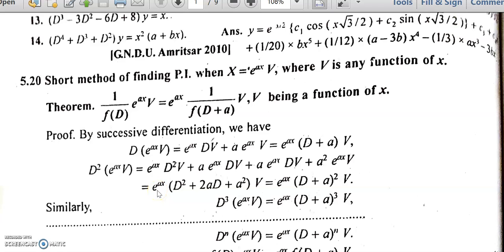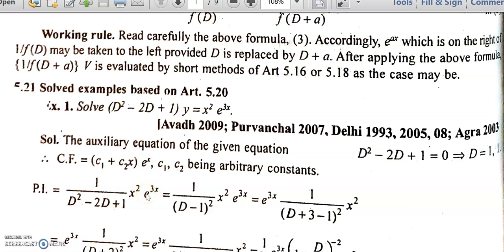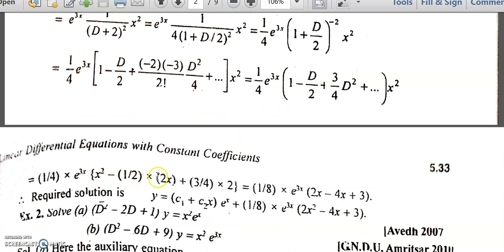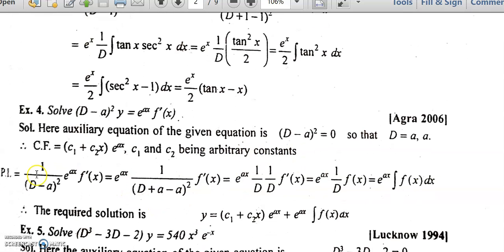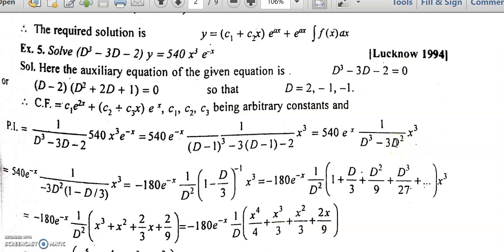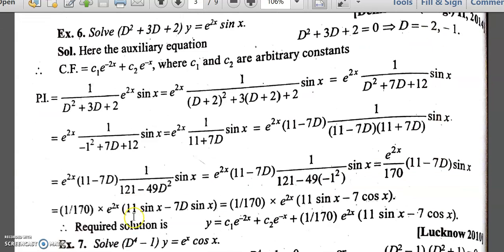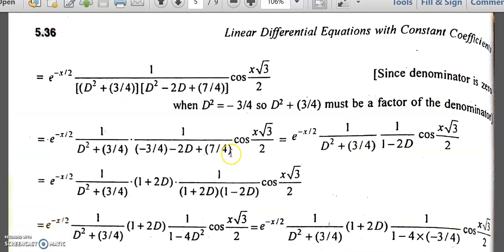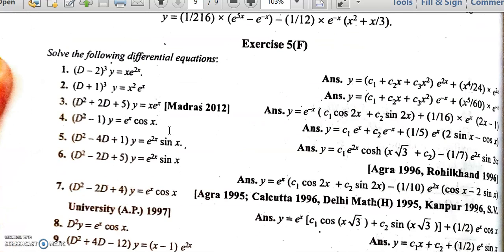lec13: Short method of finding PI when X=e^{ax}V, where V is any function of x